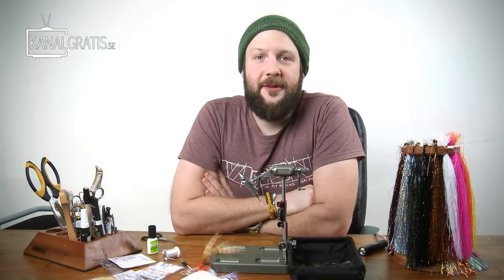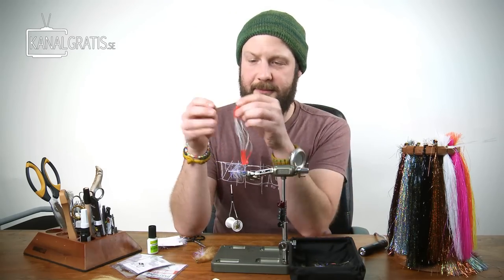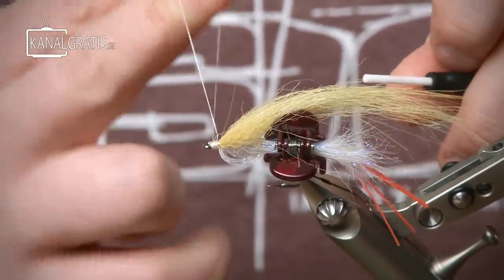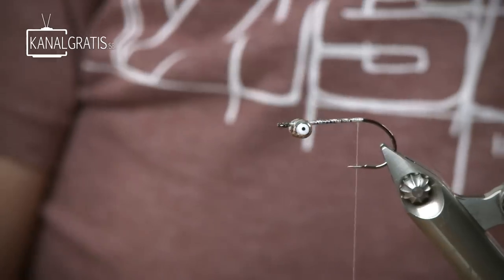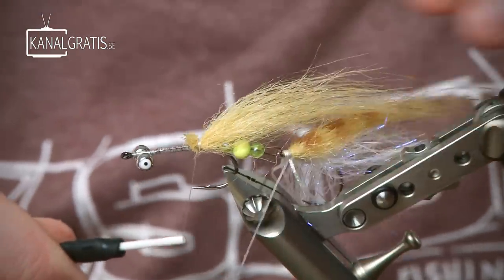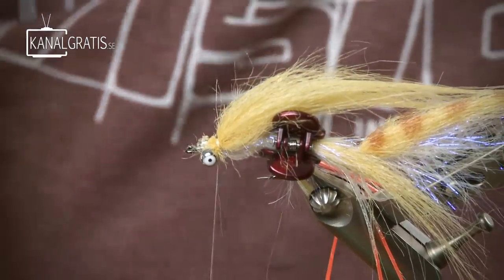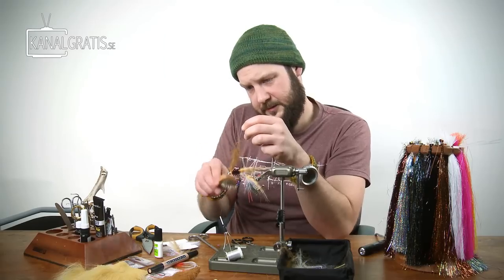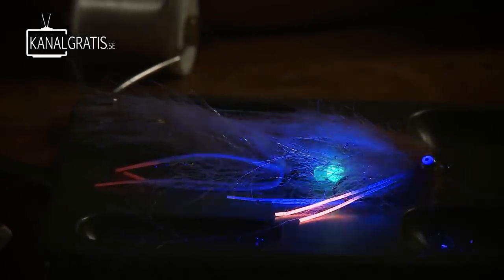Tie TV - Plastic Fantastic (Articulated Streamer) - Daniel Bergman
In this episode of Tie TV, Daniel Bergman shows us how to tie a big articulated trout streamer out of 100 % synthetic materials. It moves really good in the water and the trout can't resist them...